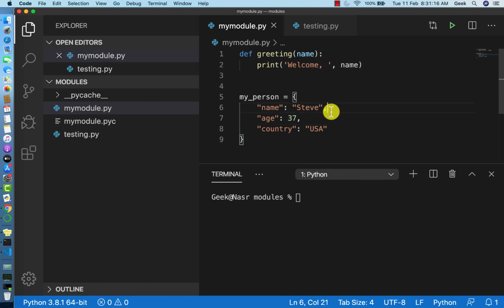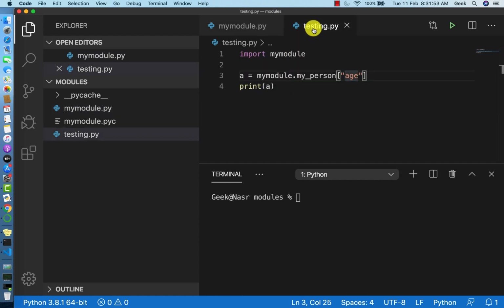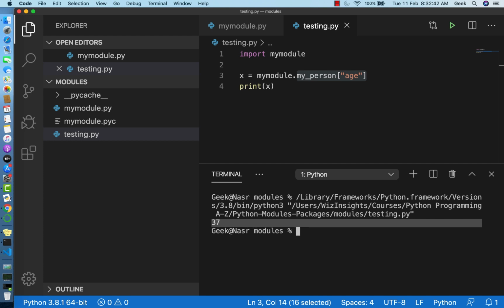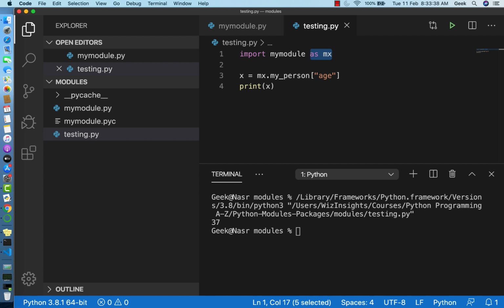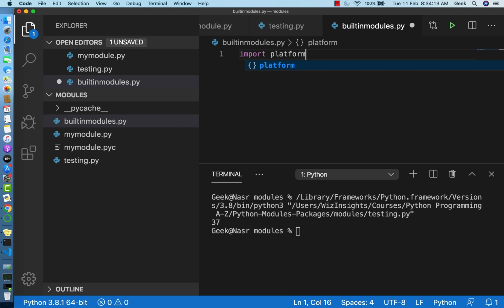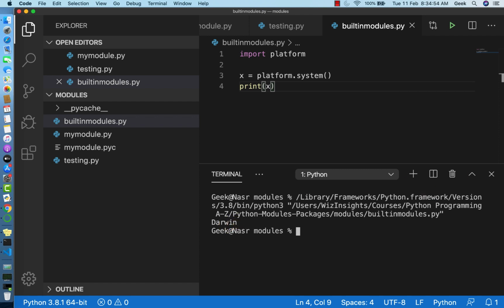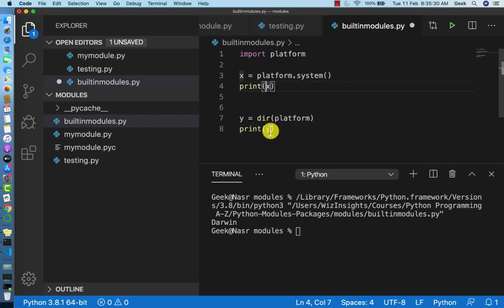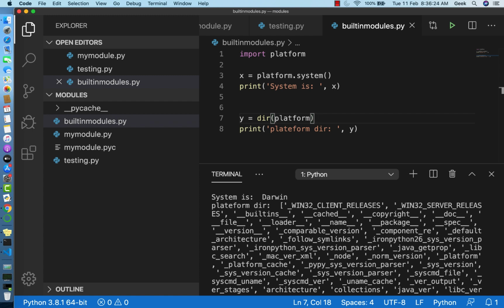Python Module Variables Access | Python Programming Master Class | Nasrullah Mahar